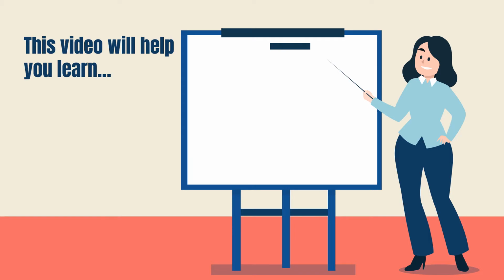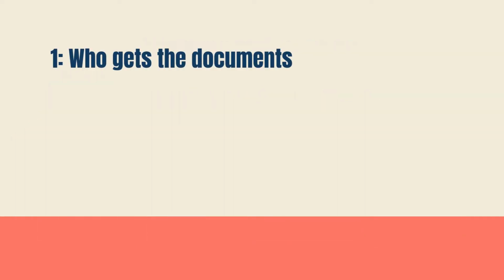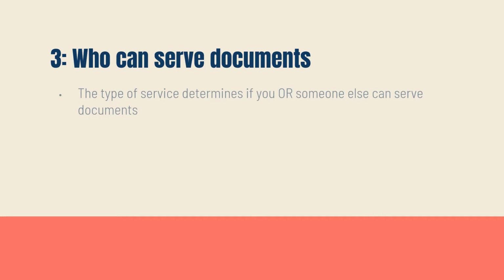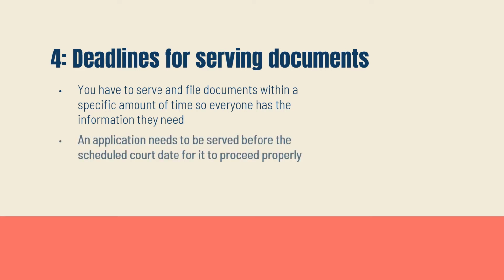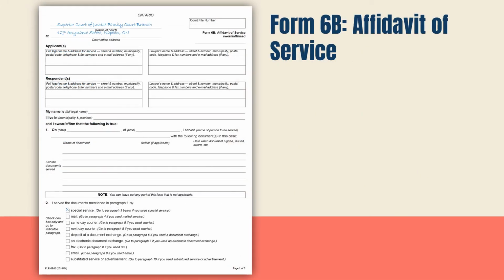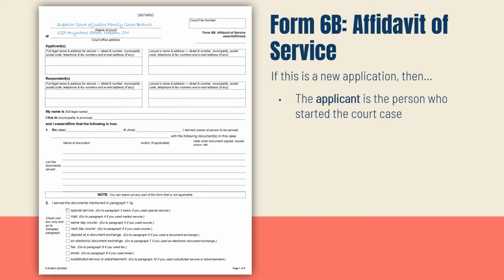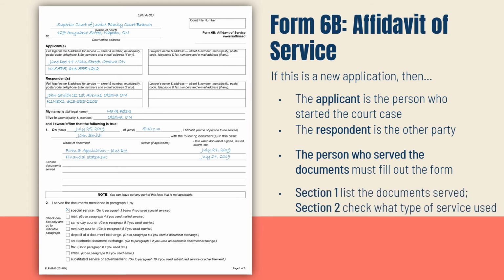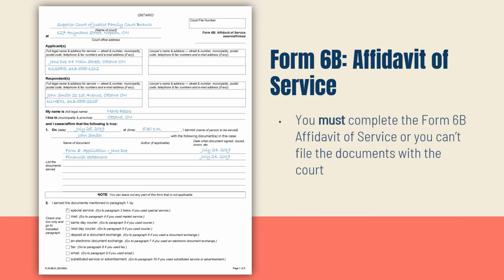Serving Documents #3: What are the steps in serving documents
In the third of three videos on how to serve documents from Legal Aid Ontario, you will learn all the steps you need to take to serve a document. You will find out who receives the served documents and under what circumstances, learn where to look to find out the timelines and deadlines for serving documents, and understand what an affidavit of service is (also called Form 6B), how to complete one and how to get a commissioner to sign it.

has more information on serving documents.